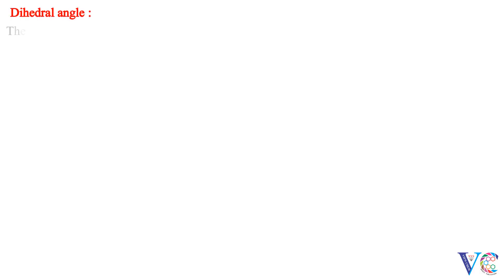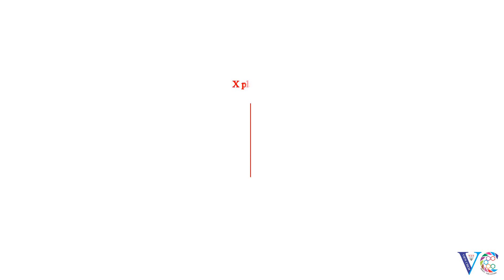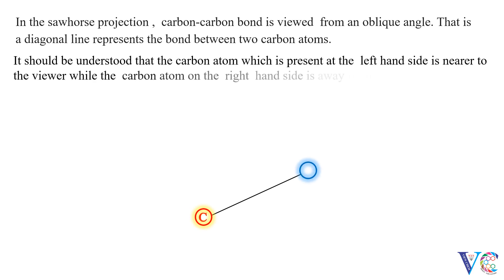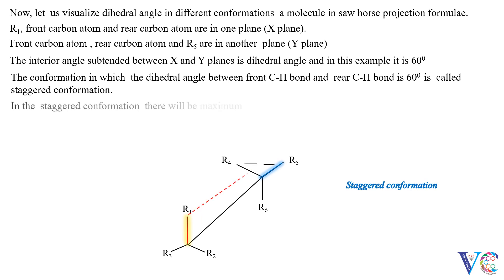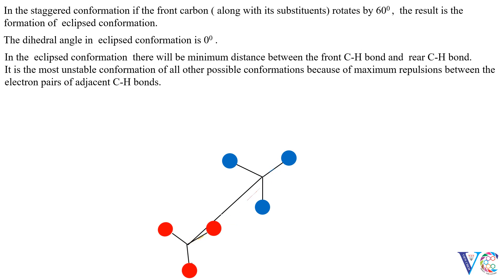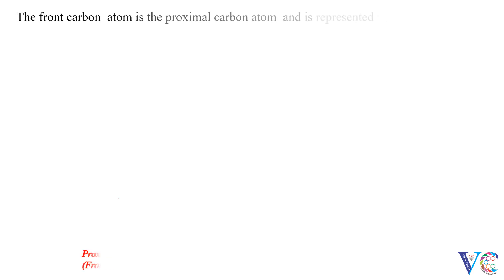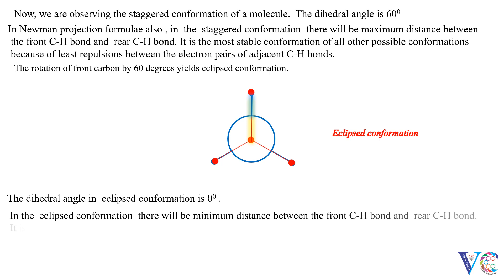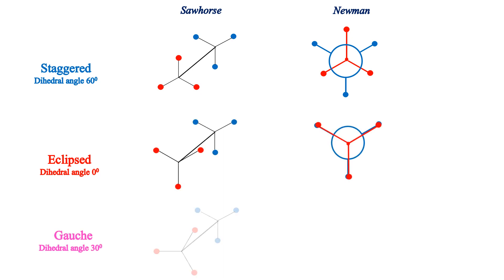Basics of Conformational Analysis (Excellent visualization, Stereochemistry, Chemistry Animations)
A good visual demonstration of basics of conformational analysis is presented .    This video is useful for the students of FIRST YEAR OF ENGINEERING COURSE , (10 + 2) level,   first year of bachelor's degree in science, students of applied chemistry/industrial chemistry  and for the students preparing for competitive examinations like IIT JEE/NEET etc..